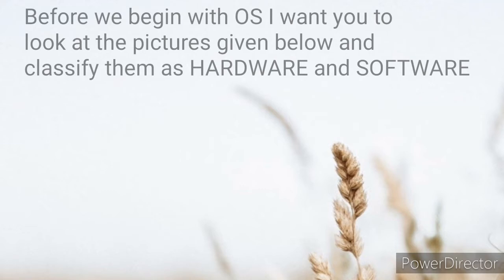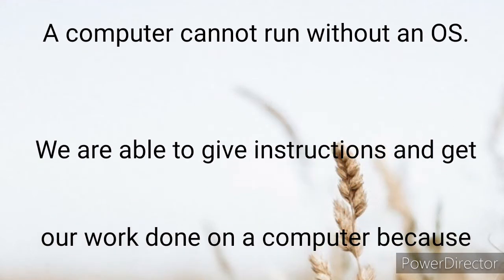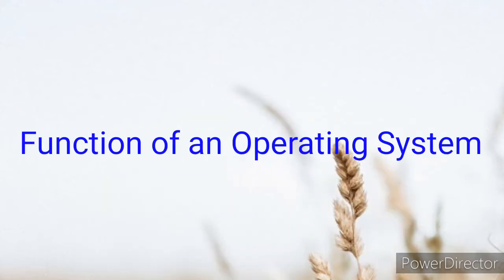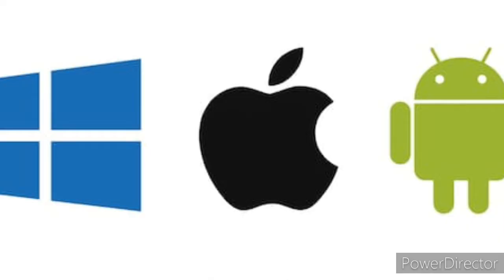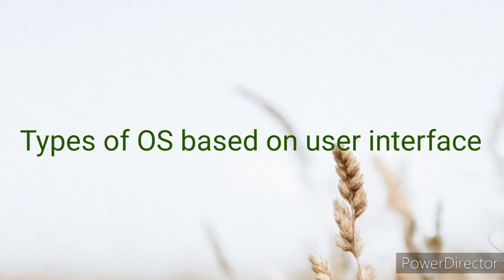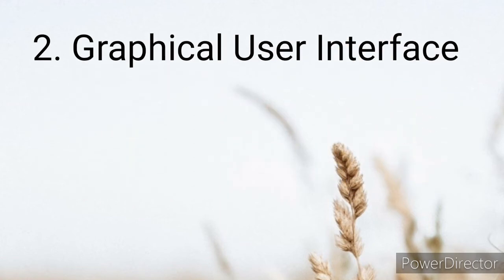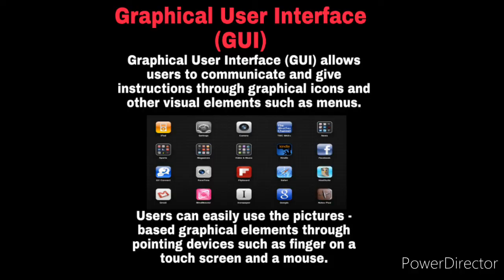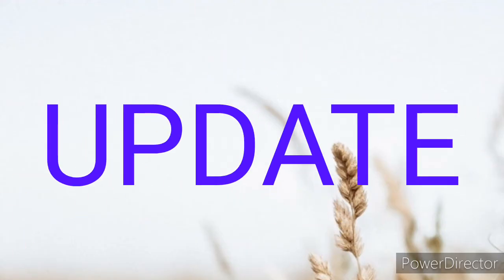Class 3 chapter 2 part 1 GUI Operating System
Class 3
Chapter 2 part 1
GUI Operating System

Role of an Operating System
Types of OS based on Uses Interface